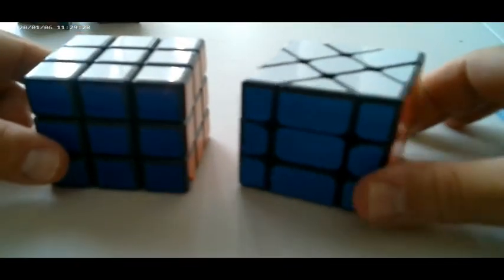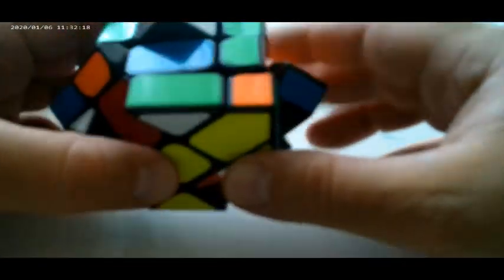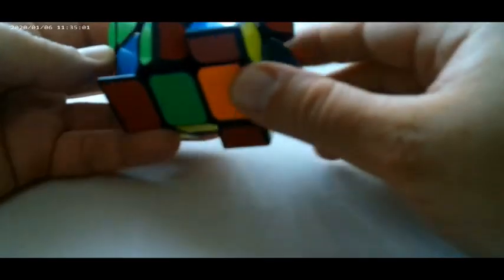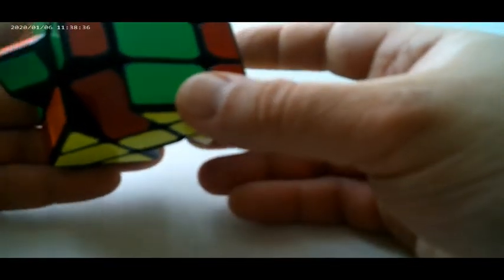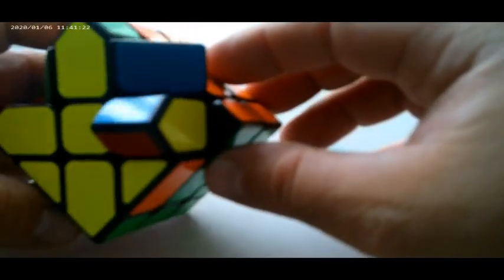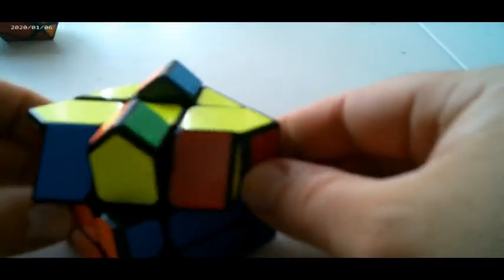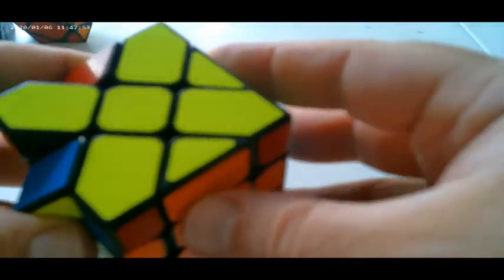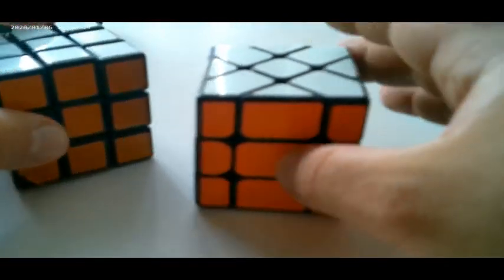Solving the Yj Fisher Cube Twisty Puzzle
This is Eric with Eric's Gear again. I'm at it again with the Rubik's style twisty puzzles.

This isn't your normal 3x3 Rubik's cube. It's skewed at a 45 degree angle with itself. That makes it a little more difficult, and it makes it a shape changer.

I solve this in the same way I solve the 2x2 and 3x3 cubes.

I also talk a little about up coming solves and more complex puzzles.